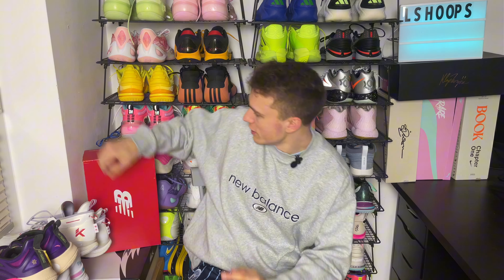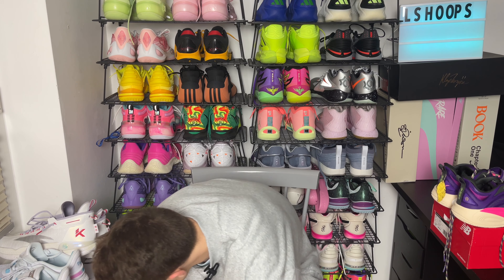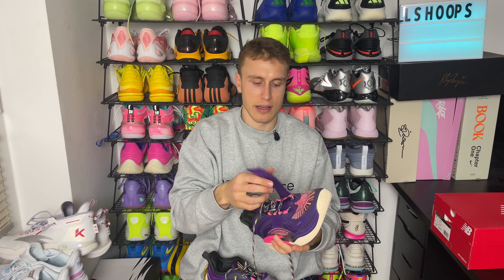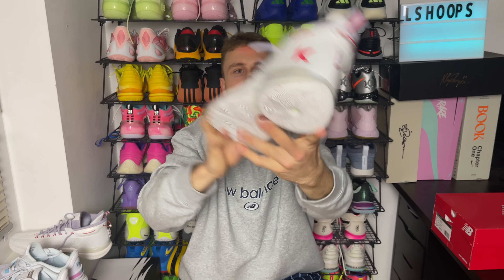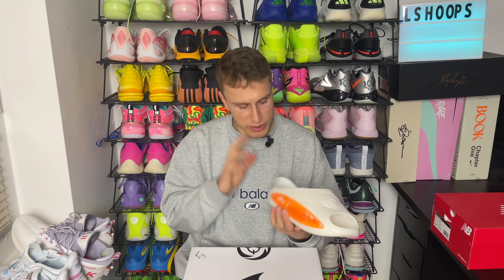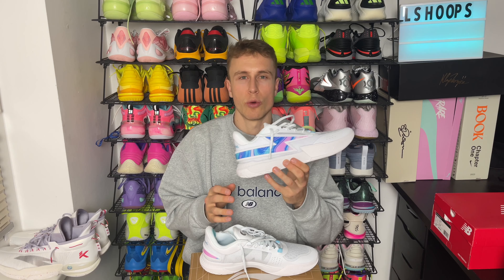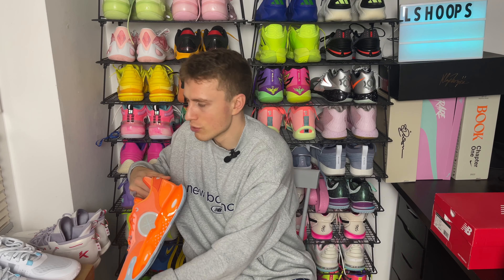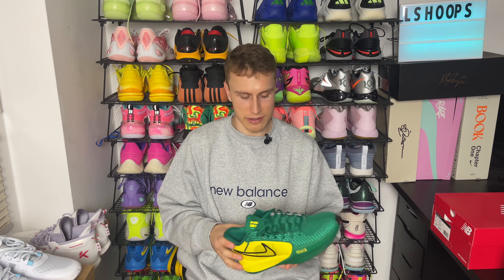My latest pick ups! The shoe collection is growing 👟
A quick look at my latest pick ups and the newest additions to my hoop shoe collection.